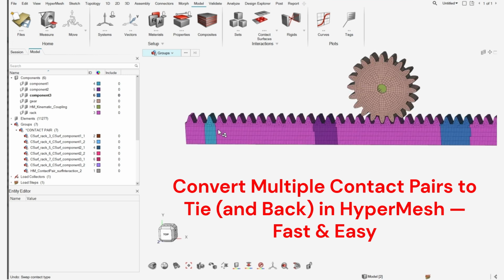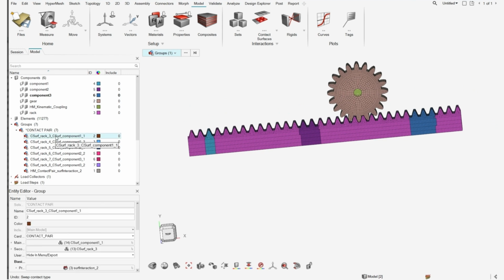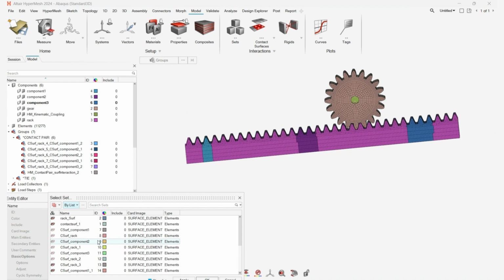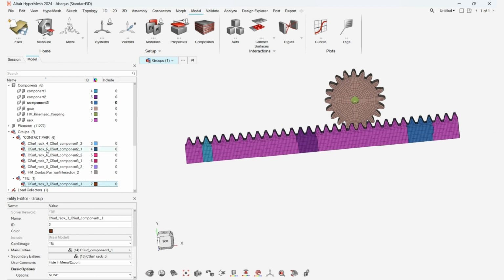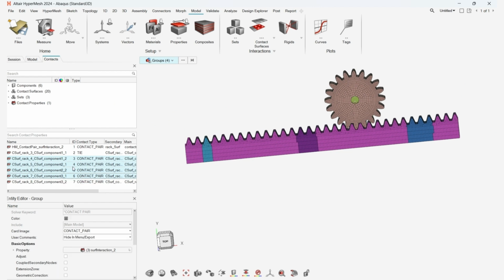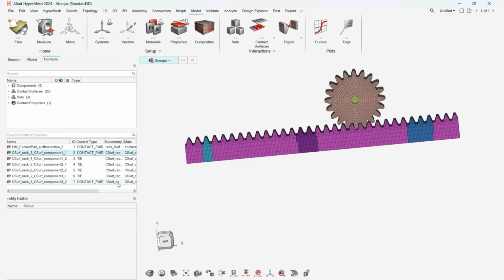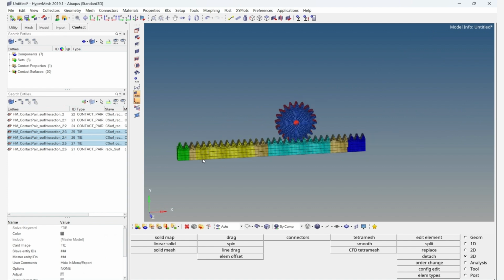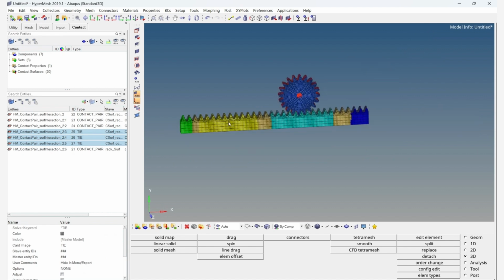Convert Multiple Contact Pairs to Tie or vice-versa in HyperMesh/ abaqus /optistruct etc — Easy way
In large FE models, managing dozens or even hundreds of contact pairs can quickly become time-consuming and error-prone. In this video, I’ll show you a fast and automated way to convert multiple CONTACT pairs into TIE constraints — and vice-versa — using HyperMesh.

This workflow is extremely useful when switching between nonlinear contact analysis and linear simulations, or when preparing models for solver requirements.

💡 This trick can save hours of manual work in large assemblies and improve your preprocessing productivity.